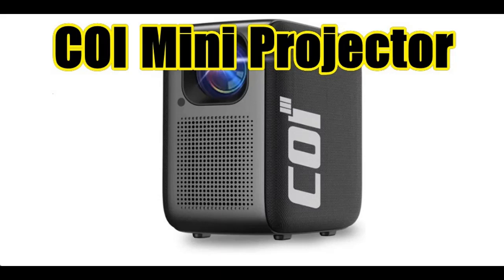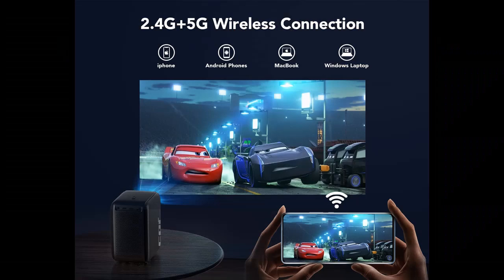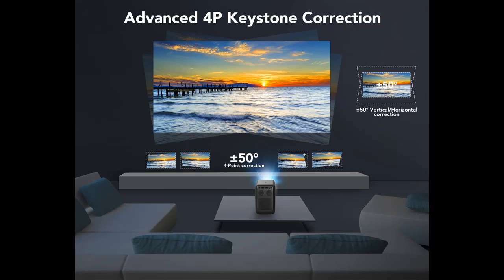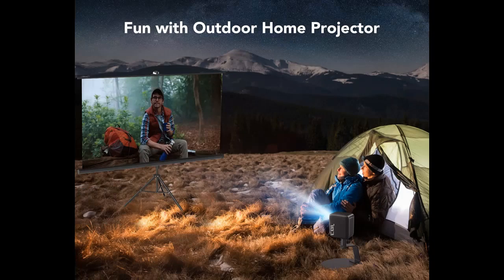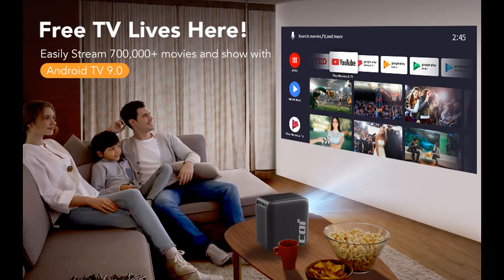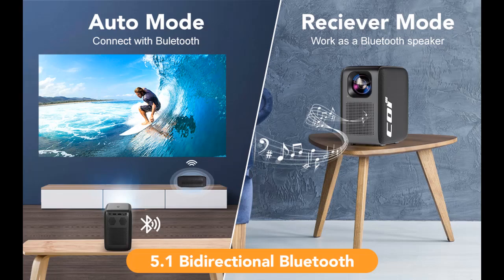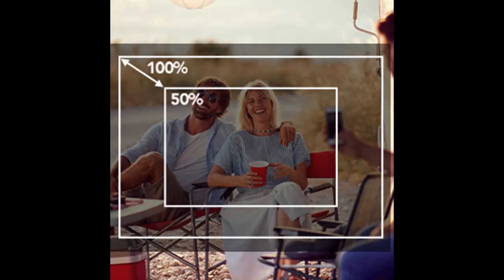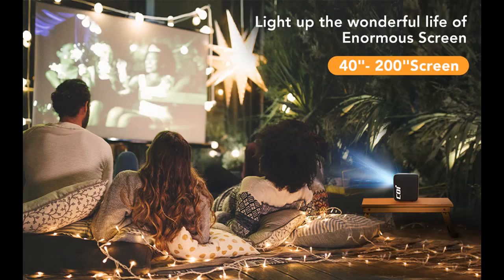COI Mini Projector, 1080P WiFi Bluetooth Projector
✔️What's key features? COI Mini Projector, 1080P WiFi Bluetooth Projector, Smart Projector with Android TV9.0, 400 ANSI Lumens with 40,000 Lamp Life, Wireless Connection with iOS/Android, 4D/4P Keystone, Motorized Focus, Zoom

COI Mini Projector, 1080P WiFi Bluetooth Projector, Smart Projector with Android TV9.0, 400 ANSI Lumens with 40,000 Lamp Life, Wireless Connection with iOS/Android, 4D/4P Keystone, Motorized Focus, Zoom